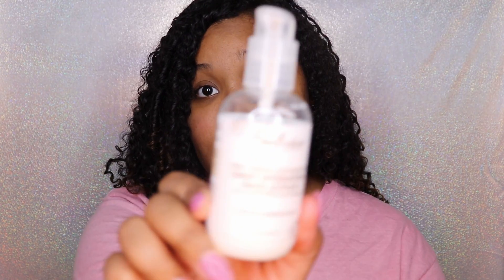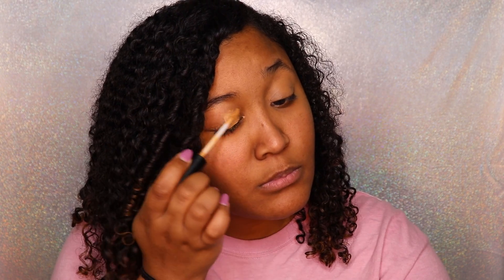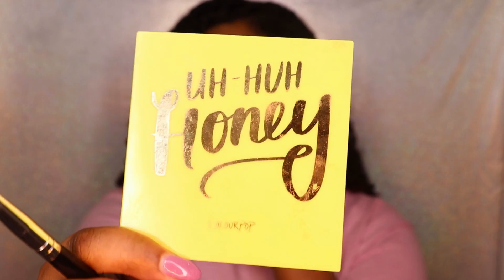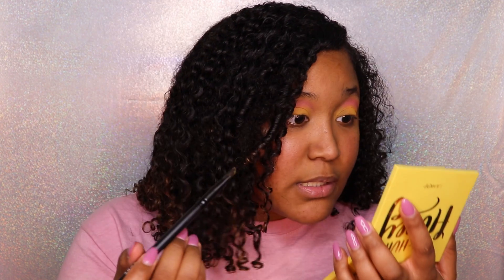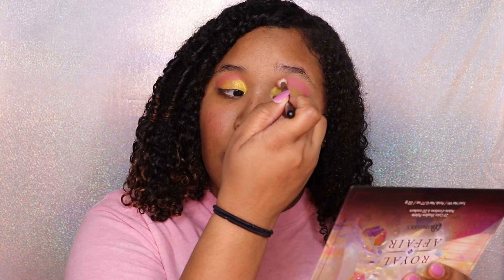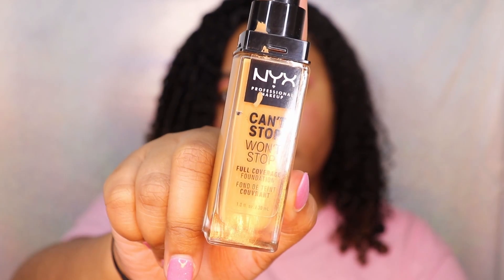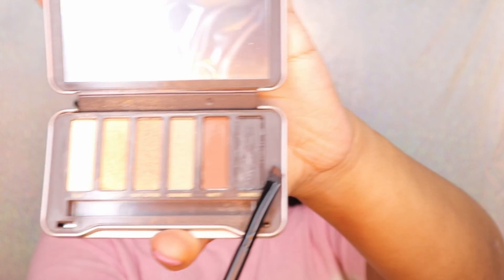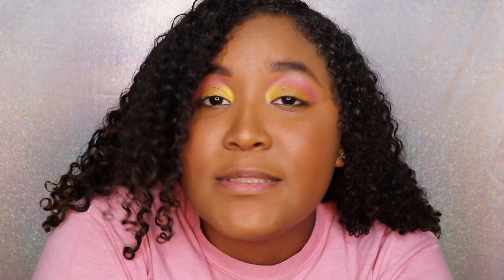There's a First Time for Everything!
There is ALWAYS a first time for literally everything! This is my very first Makeup Tutorial! I'm totally not perfect with it just yet but give me some time and I got you!